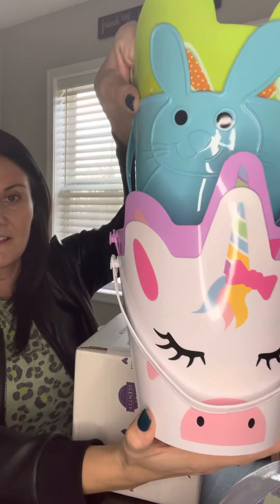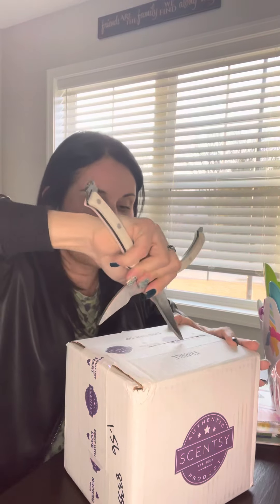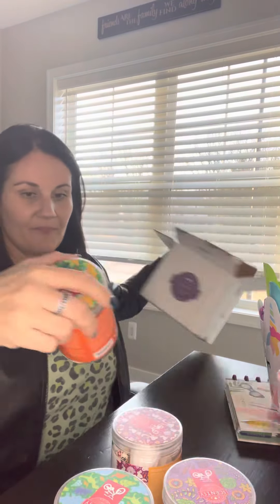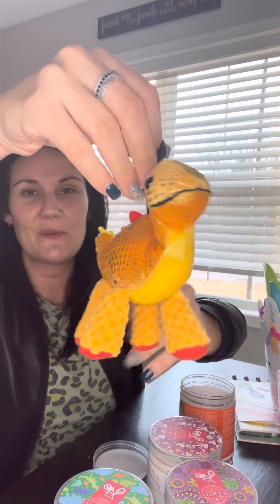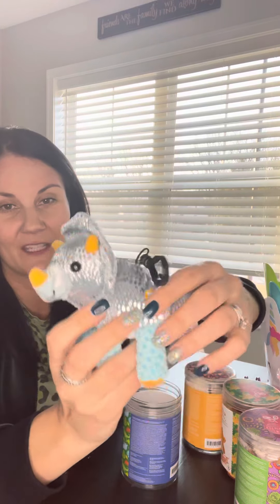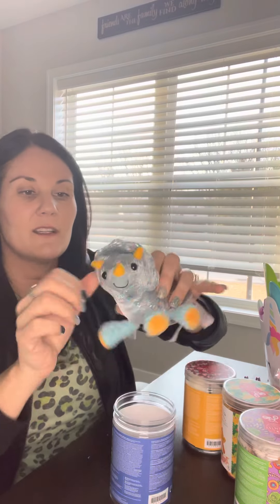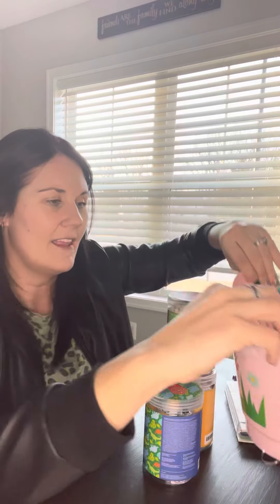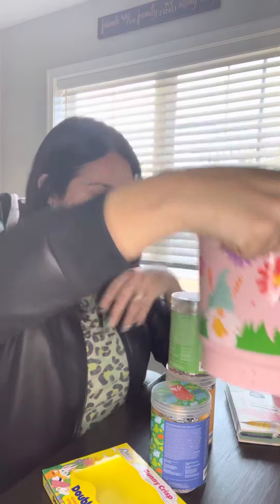Small Scentsy Haul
Scentsy Shopping Link

VIP FB Group